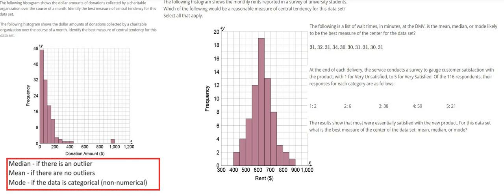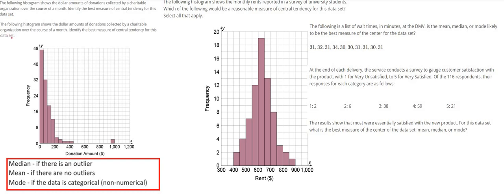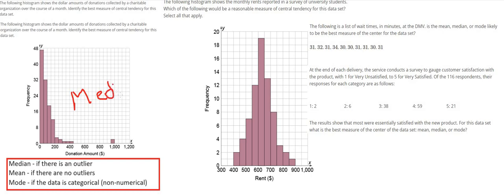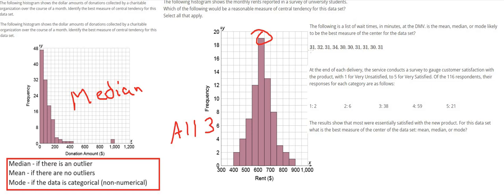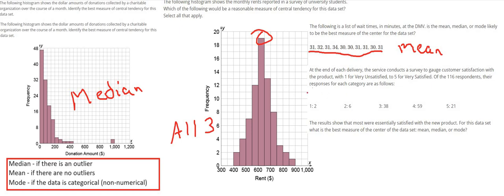Impact of Outliers on Measures of Central Tendency